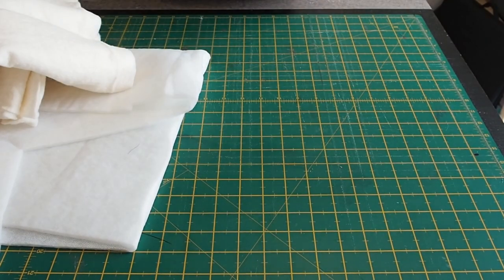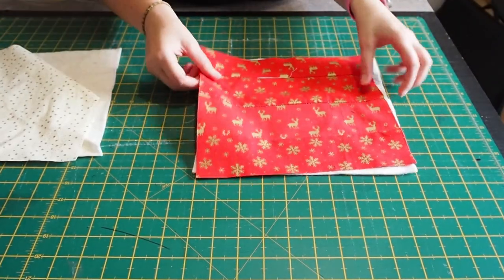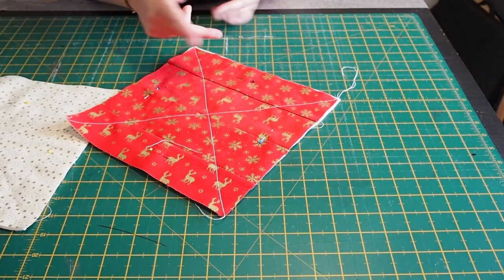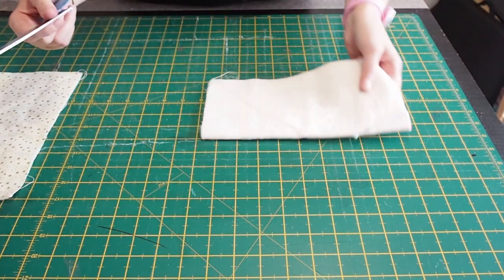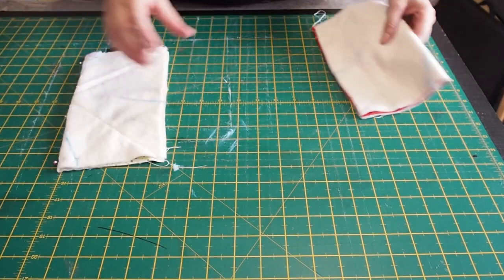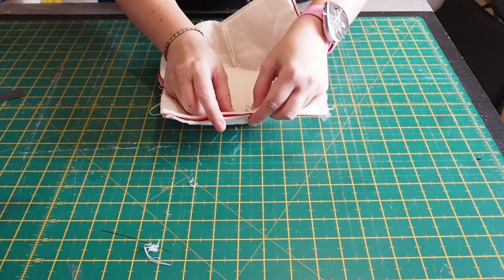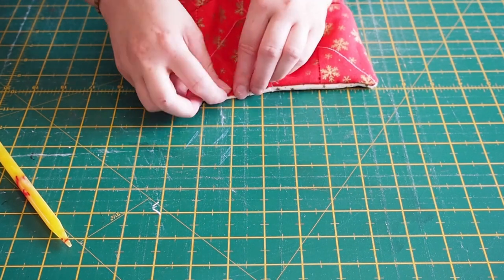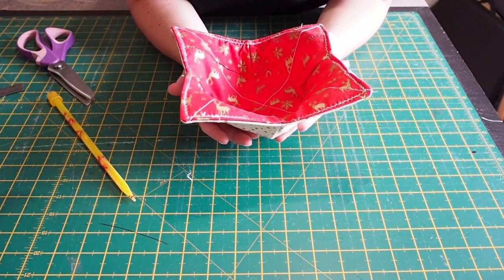Bowl Cosy - Microwave Safe - Free Pattern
1. 2 10" squares of cotton batting
2. 2 10" squares of 100% cotton fabric
3. Sewing supplies

Super easy and quick make. I used up some scrap fabric as I have a lot. Easy gift and perfect for soups and noodles.

I have started my winter sewing early this year to avoid the manic rush / just giving up and not making all that I want.

Blog (This is still a work in progress)

Cotton Batting
Fabric Scissors - These are on the heavy side but cut like a dream